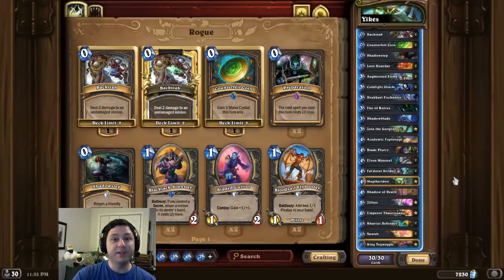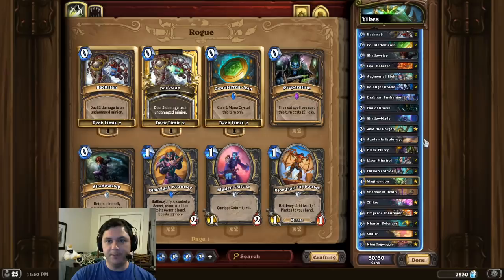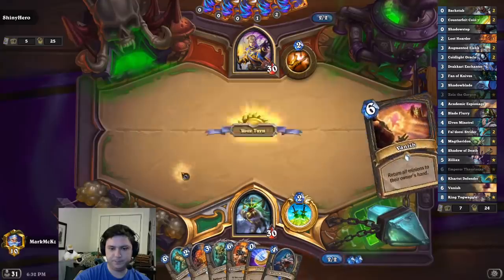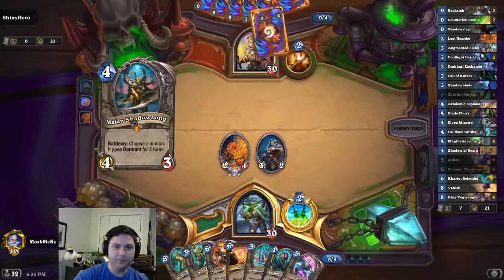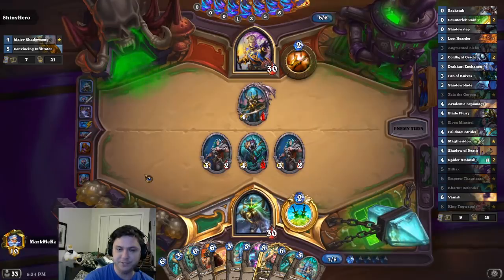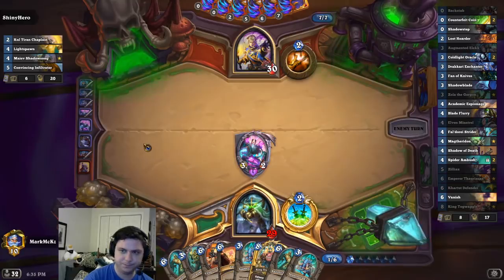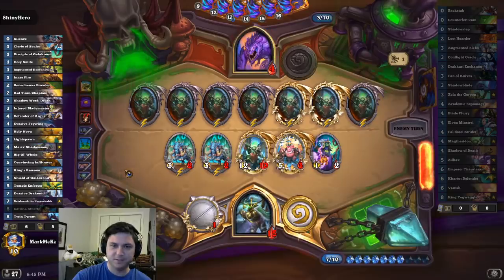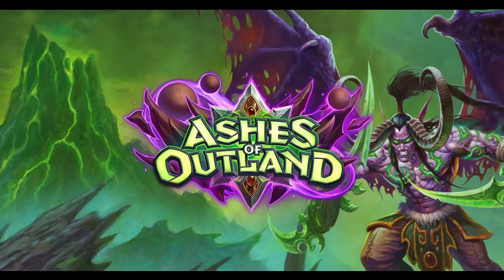Filling the Opponent's Board with 7 Dormant Magtheridon! | Hearthstone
The goal of this Hearthstone Wild Rogue OTK combo deck is to use Magtheridon combined with Shadow of Death and King Togwaggle! We do this by drawing all of our cards. Then, we play Magtheridon and clear the 1/3 enemy Warders. Finally, we play double Augmented Elekk, Shadow of Death, and King Togwaggle! This will summon 7 dormant copies of Magtheridon for the opponent! Extremely challenging, but fun meme deck! Good luck!

Special thanks for supporting the channel:
Brendan Long
Orlando Lizarraga
Joe Smith
Alyssa Guerrero
Sperminescence

Deck Code:
AAEBAYO6AgztApsFqAjWEf3hApriAsPqAv3rAqj3AqCAA4CmA7XJAwm0AcQB+wH4B/W7AtzRAtvjAvWAA6GhAwA=